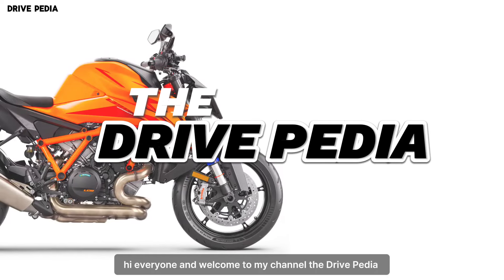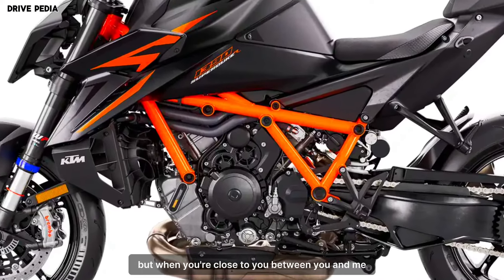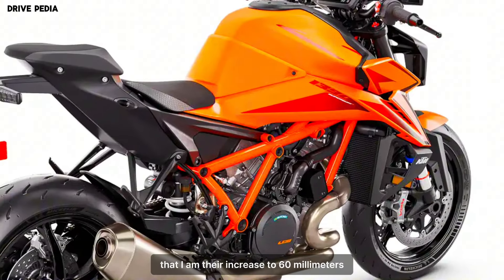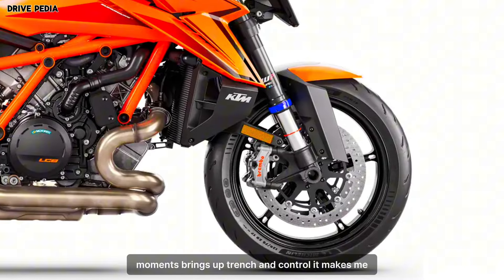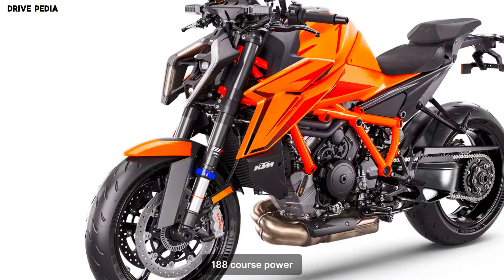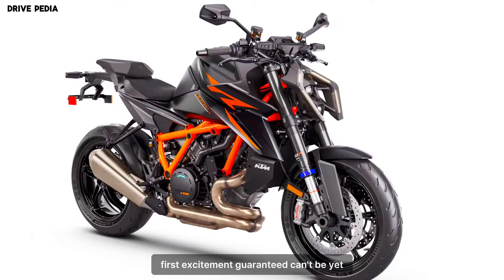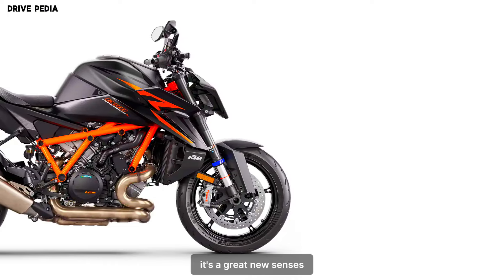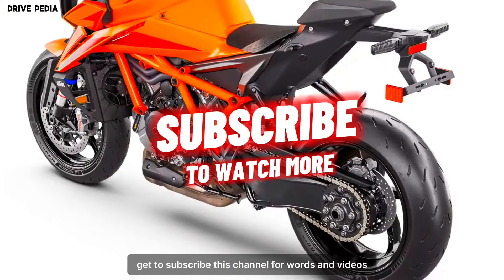2024 KTM 1390 Super Duke R Evo Review – Specs | 2024 Model KTM 1390 Super Duke R Launch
2024 KTM 1390 Super Duke R Evo Review – Specs | 2024 Model KTM 1390 Super Duke R Launch
The 2024 Bentley Bentayga is a luxurious SUV that has been redesigned for the new model year. It is still the same powerful and opulent vehicle, but it now has a more refined and modern look. The Bentayga is available in two body styles: standard and extended wheelbase. The extended wheelbase model is 6 inches longer than the standard model and offers more rear-seat legroom.
In the 2024 edition, the KTM 1390 Super Duke R Evo undergoes a dual transformation, becoming both more potent and refined. Introducing the latest iteration of this open-class naked upright supersport bike from Austria, where the name not only suggests a 49cc engine displacement upgrade but also promises a host of other noteworthy enhancements. Let’s delve into the intricate details of this remarkable machine.

2024 KTM 1390 Super Duke R Evo Review
2024 KTM 1390 Super Duke R Evo
KTM 1390 Super Duke R Top Speed
KTM 1390 Super Duke R Evo Review
KTM 1390 Super Duke R Evo Review 2024
KTM
Racing
Motorcycle
motorbike
KTM Motorcycle
Ready To Race
KTM Racing
KTM Bike
KTM Motorbike
KTM Sport Bike
superduke
superduke r
superduke r evo
1390 superduke
ktm 1390 superduke r
bew superduke
2024 ktm 1390 super duke r
the beast
ktm beast
beast
drift
stunt riding
drifting
drifting moto
motorcycle drifts
slide
no bullshit
naked bike
new ktm naked bike
ktm naked bike
the new beast
the new ktm beast
action video
motorcycle action